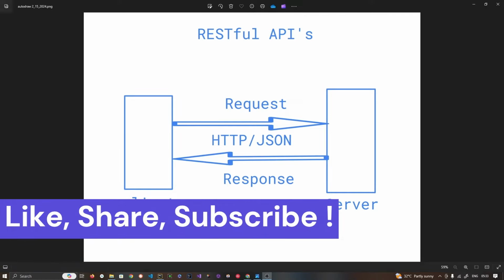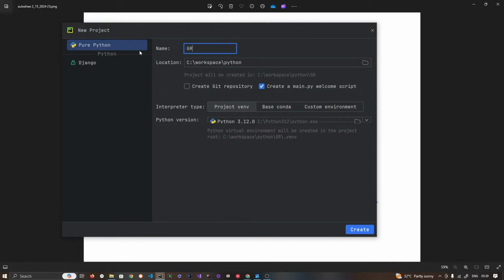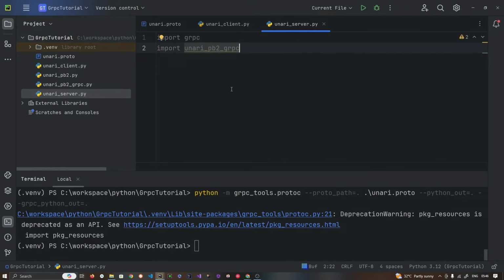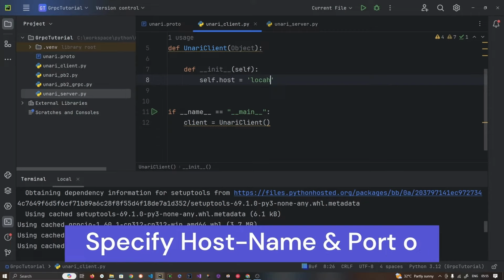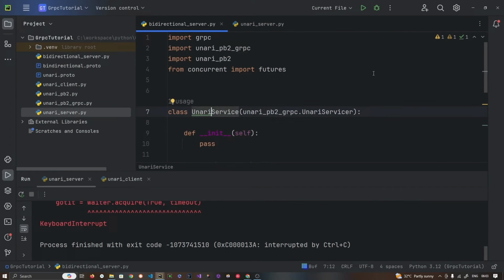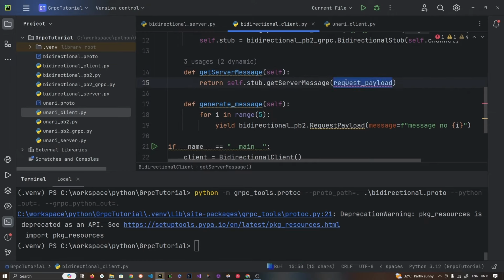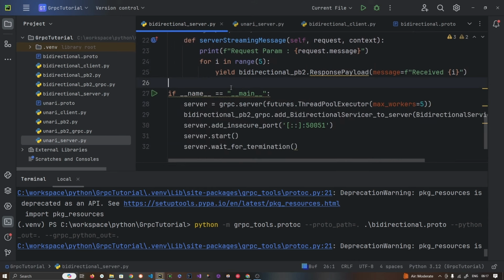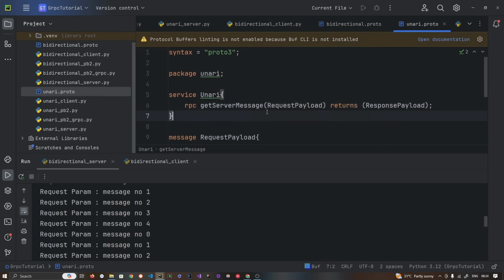What is gRPC? Implement gRPC Simple and Bidirectional RPC in Python in just 30 minutes.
1. What is gRPC vs REST?
2. How to  implement simple request-response rpc like REST using gRPC in Python?
3. How to implement bidirectional streaming, client side streaming and server side streaming using gRPC in Python?